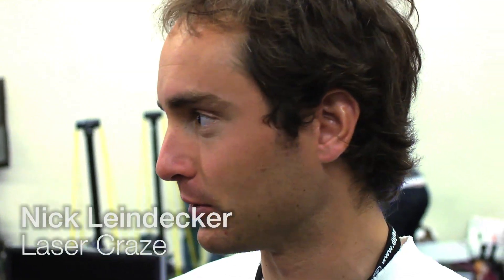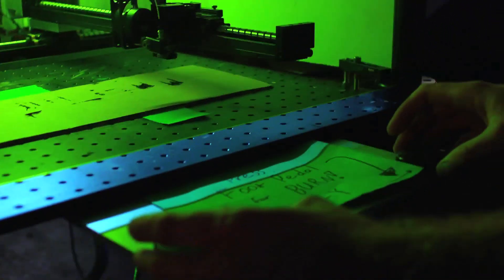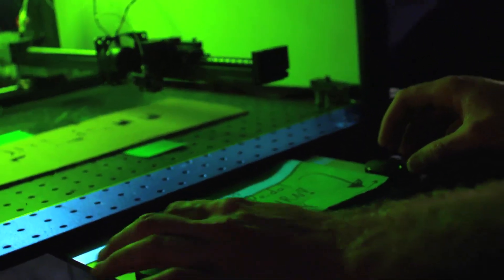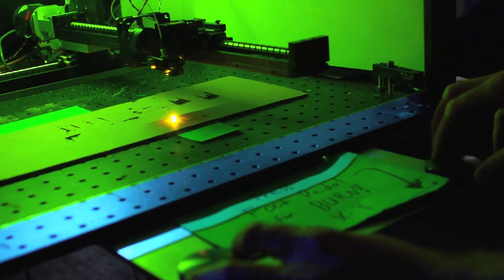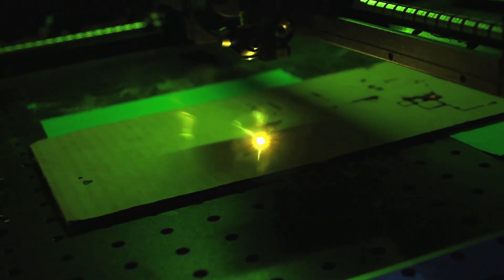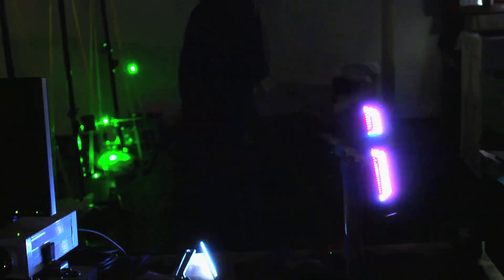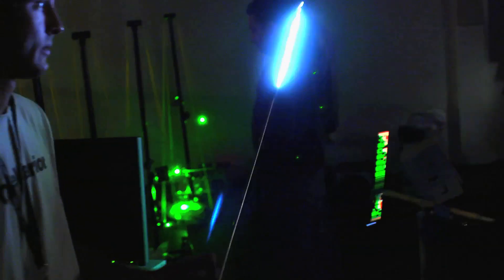Free Form Laser Cutting a la Etch a Sketch: Laser Craze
Nick Leindecker of the Stanford Optical Society shows Laser Craze, a laser cutter that is controlled by two knobs much in the way an etch a sketch works. At Maker Faire Bay Area 2011 he allowed attendees to try out his invention on various burnable surfaces, while also showing his LED creations.